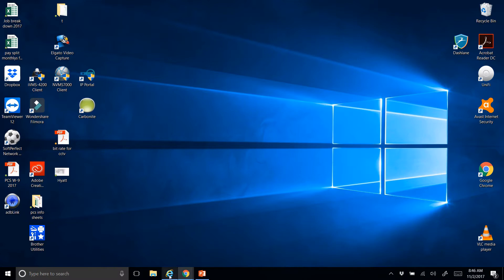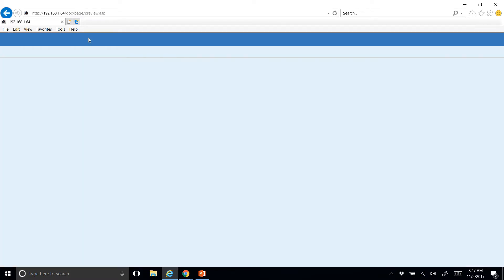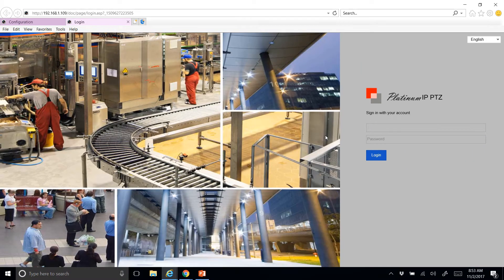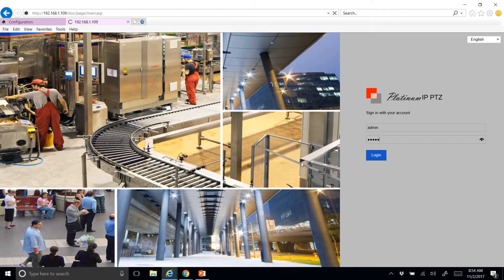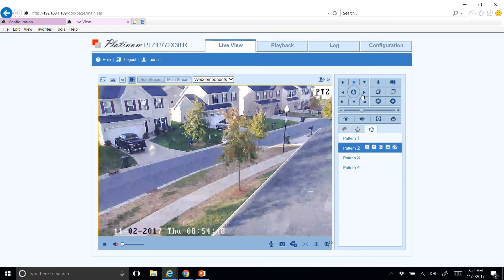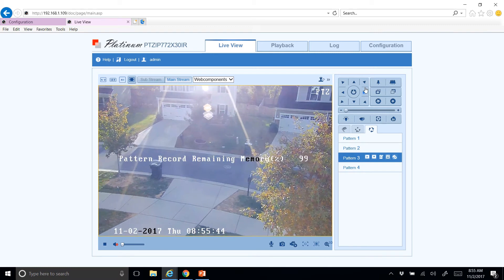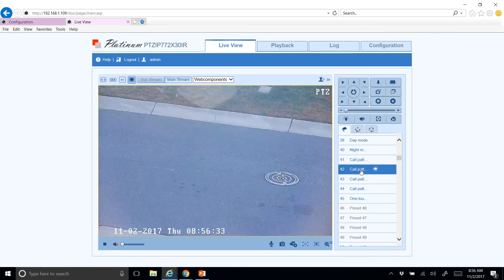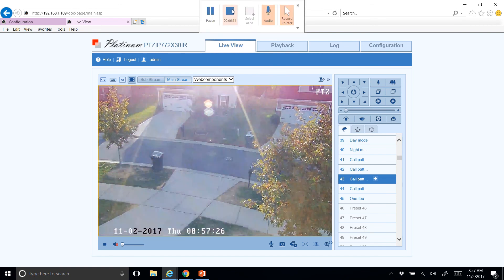how to set up patrol hikvision ptz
In this video I will show you how to set up a patrol for you're PTZ.